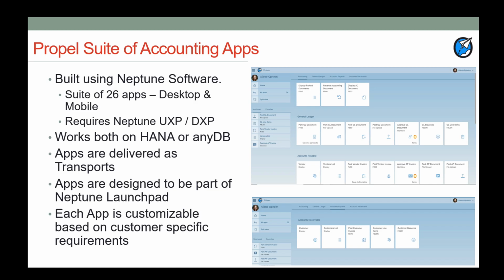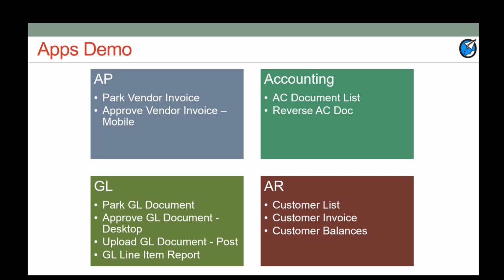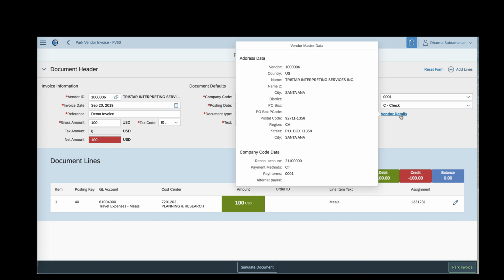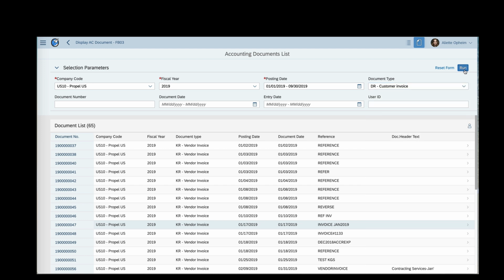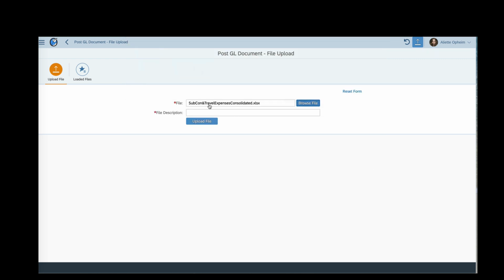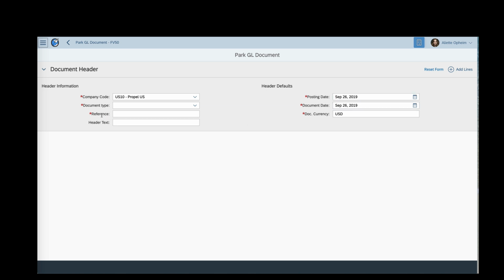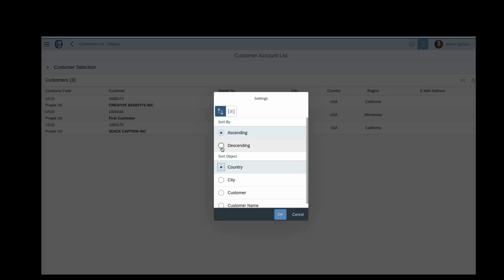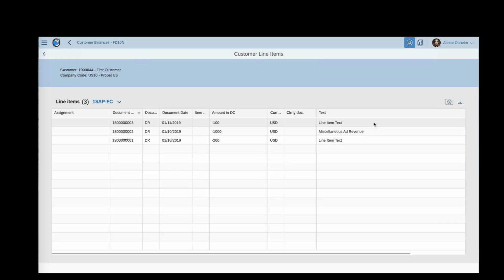Consolidated File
Consolidated Webinar File